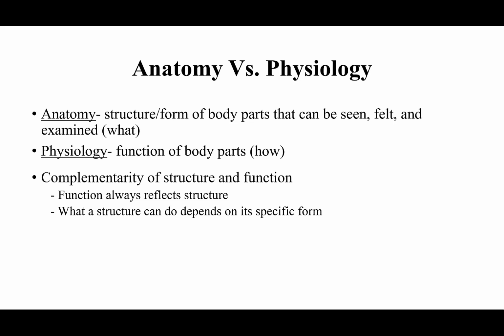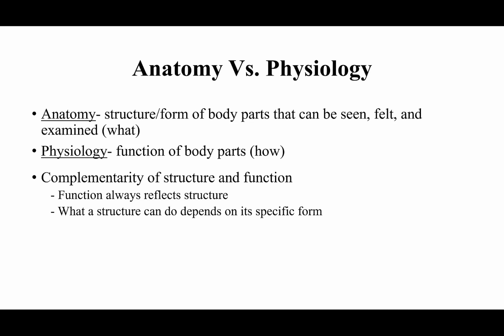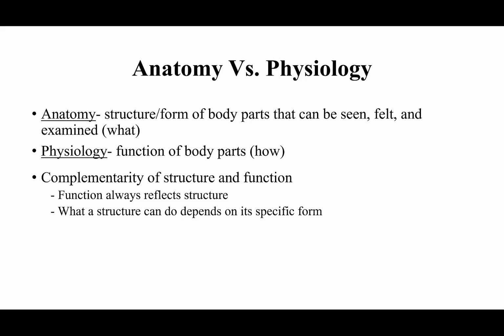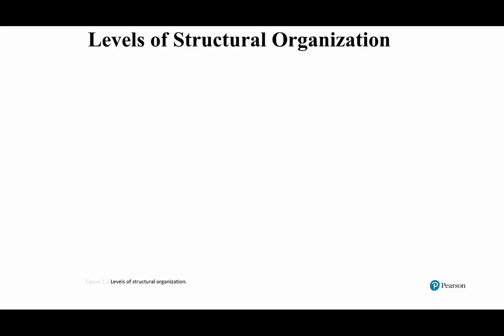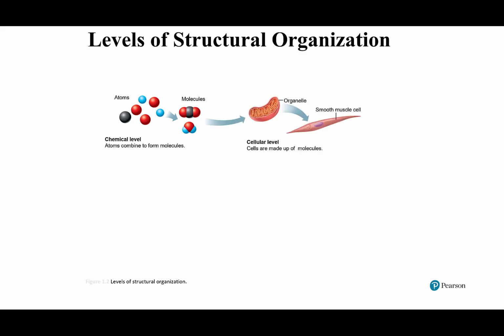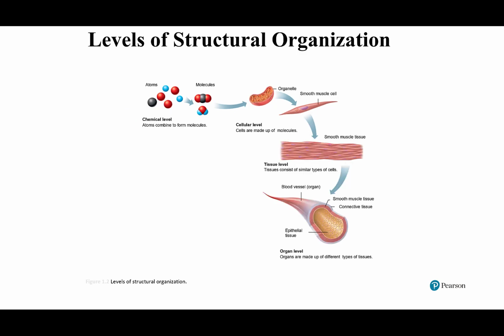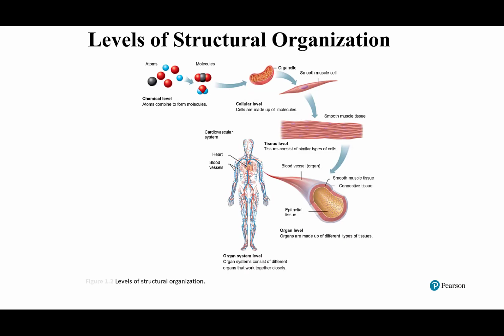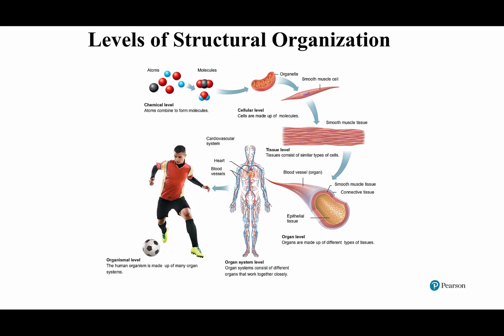Ch. 1: Anatomy vs physiology and levels of organization